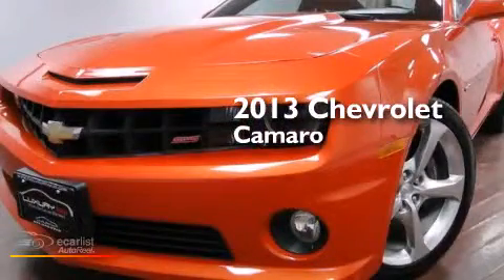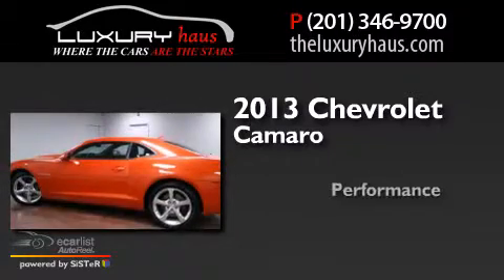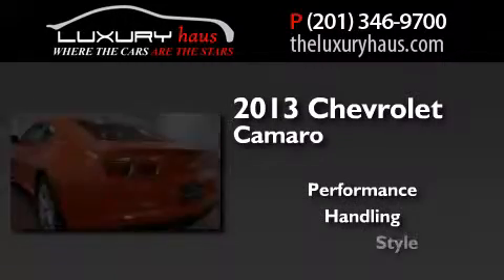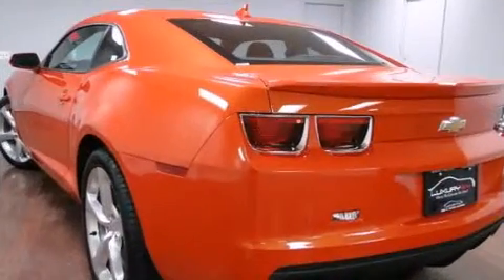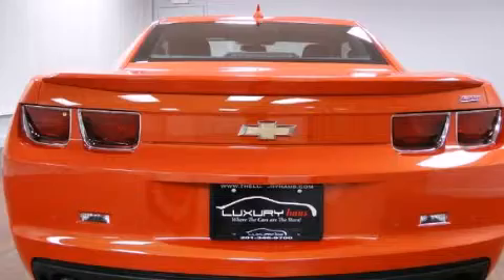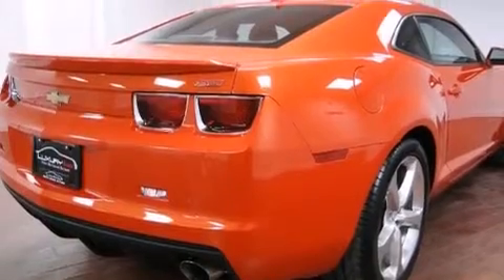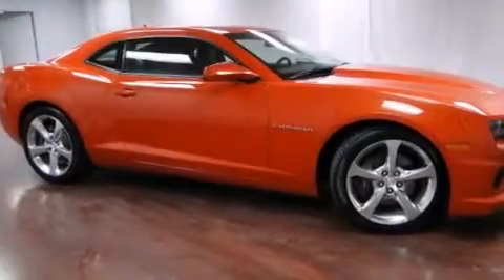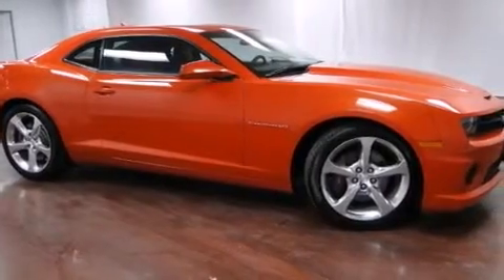2013 Chevrolet Camaro Leonia NJ 07605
We have been honored to serve the Leonia NJ area , we promise that your experience at our dealership will exceed your expectations ! Year : 2013 Make : Chevrolet Model : Camaro Engine : 6.2L 8-Cyl Engine Exterior : Orange Miles : 6,780 Luxury Haus Grand Ave Leonia , NJ 07657